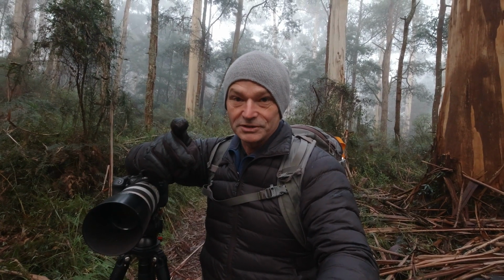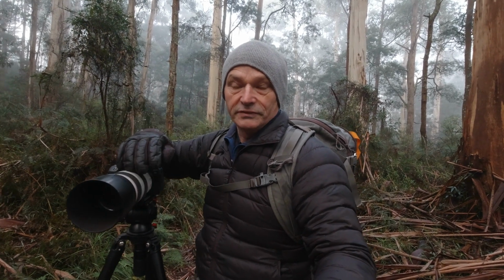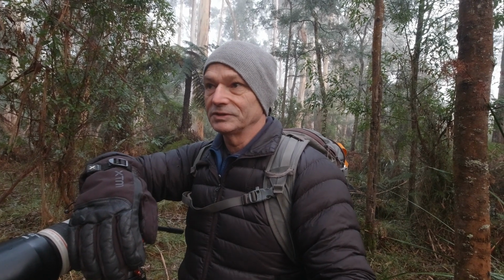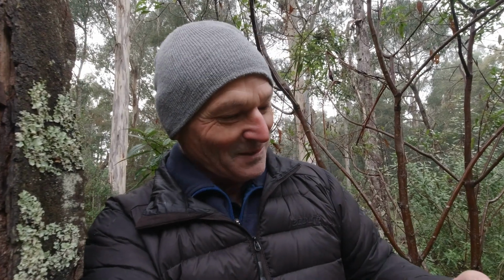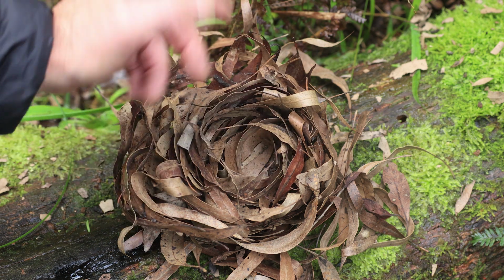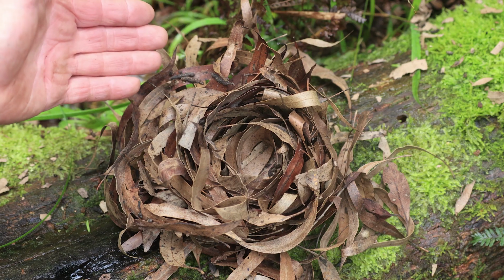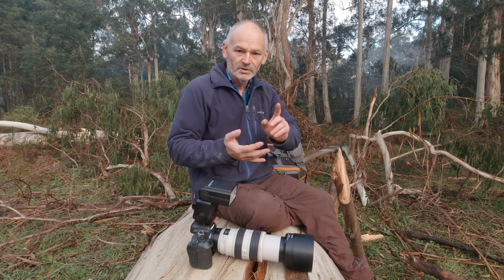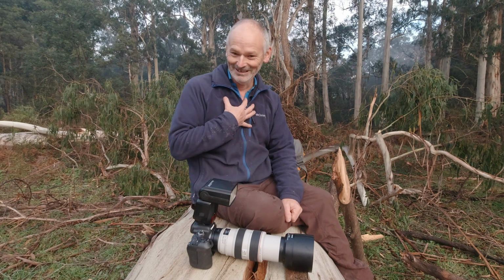Not just Another Wildlife Story. R6 & Wild Storm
Breeding season is building up again in my reserve and it is time for me to be ready  for action as it happens with the Canon R6 at my side. + a massive storm over the Dandenong Ranges and my reserve.  Agile Antechinus.